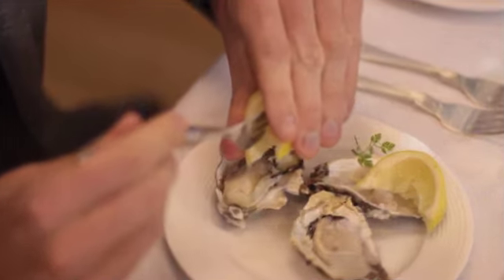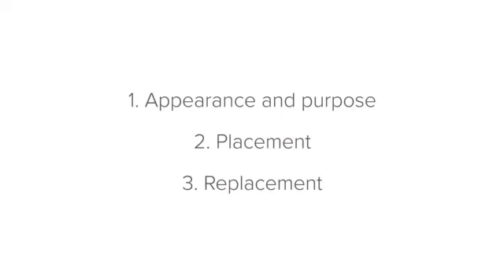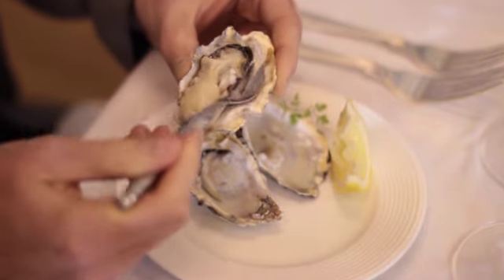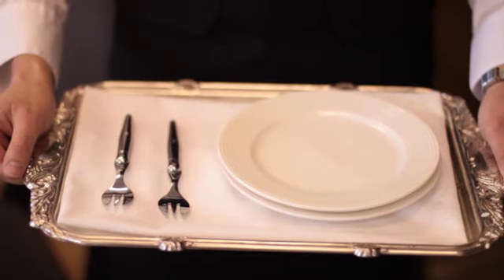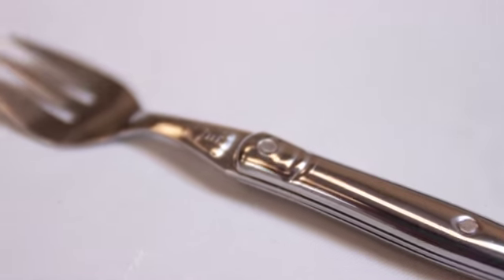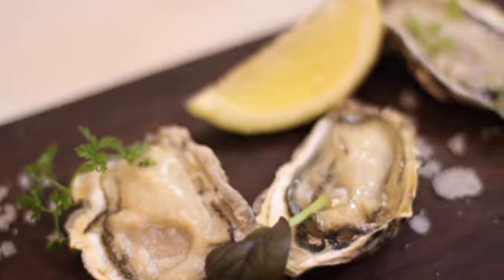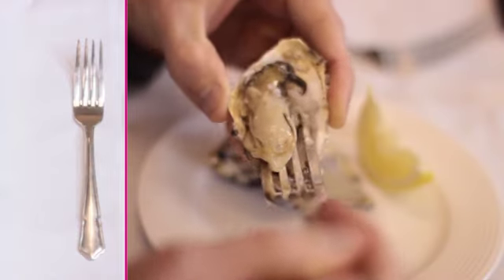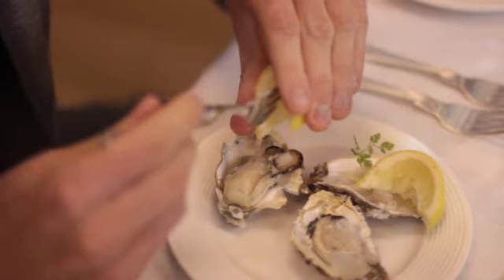8 the oyster fork